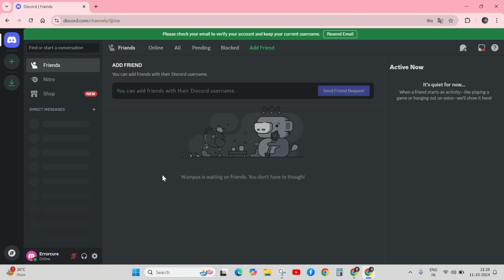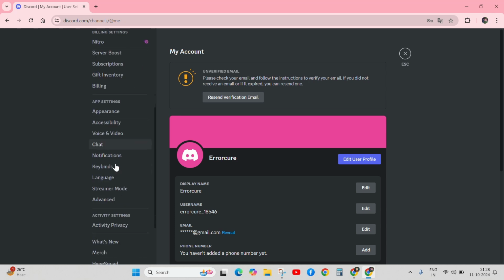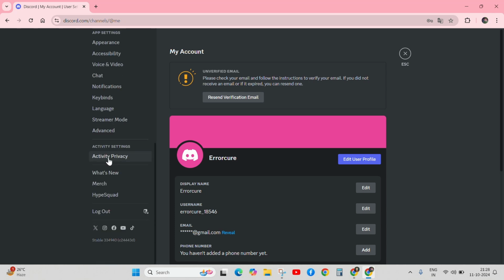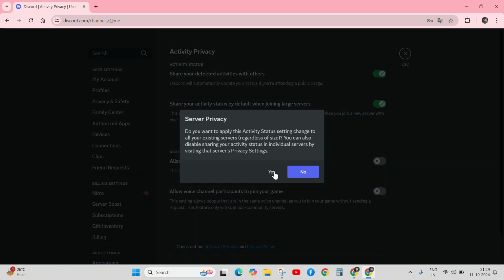How to fix discord activities not working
Having trouble with Discord activities? In this video, I will show you how to fix Discord activities not working.